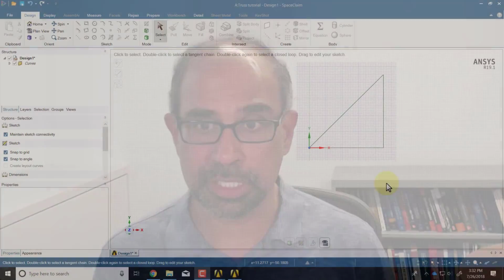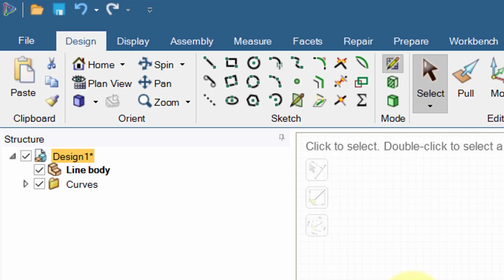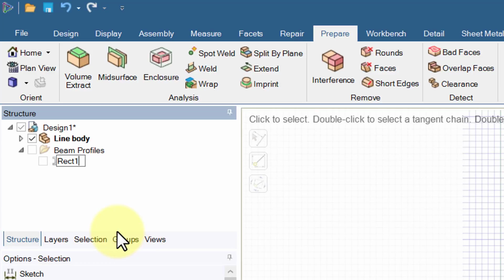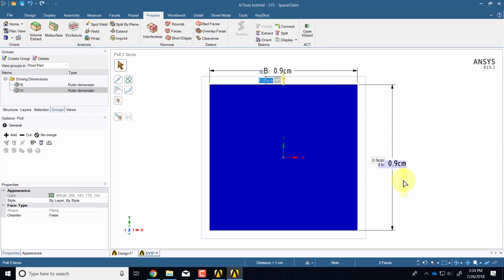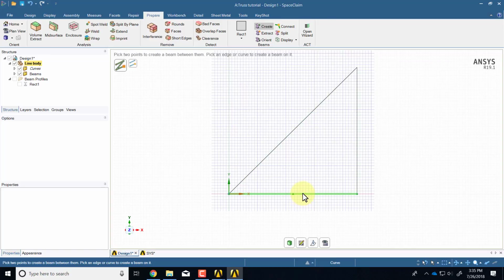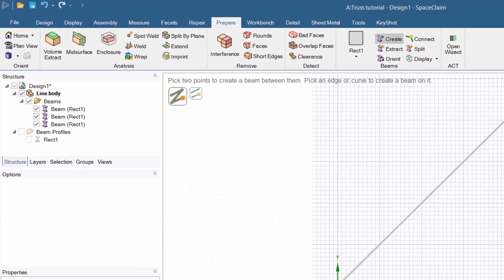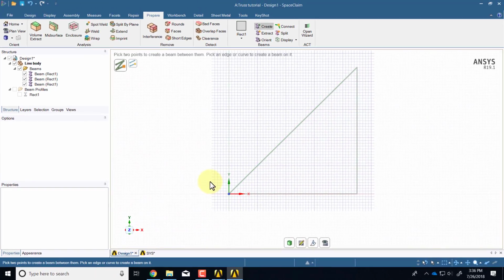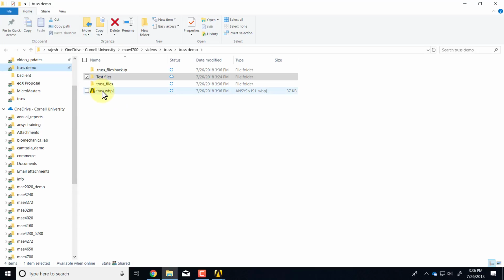Specify Cross-Sectional Area